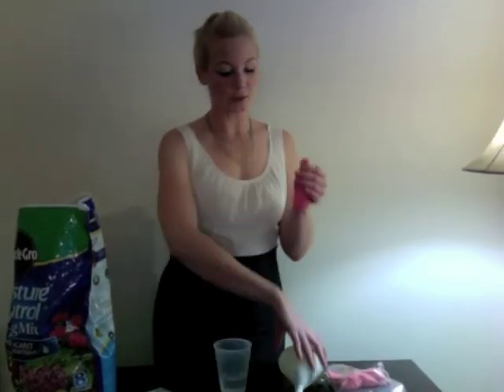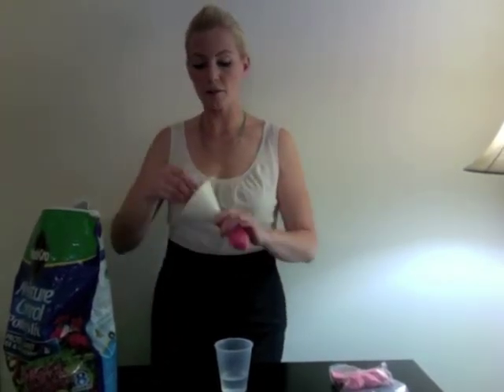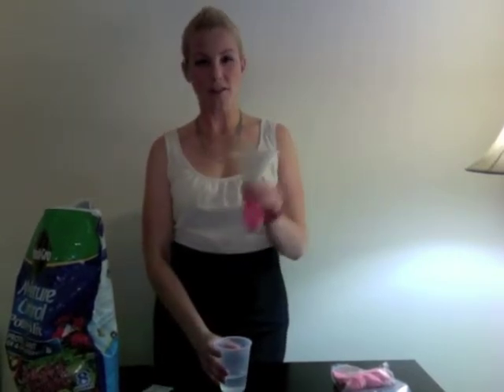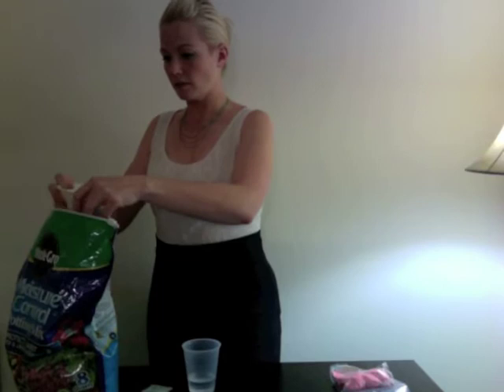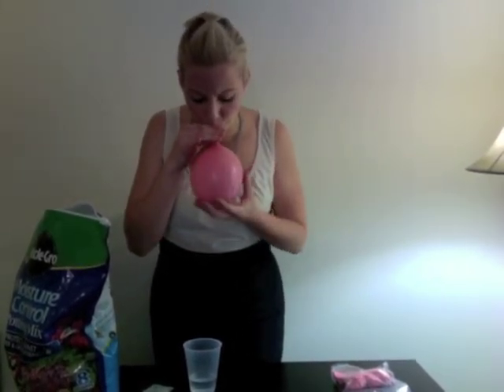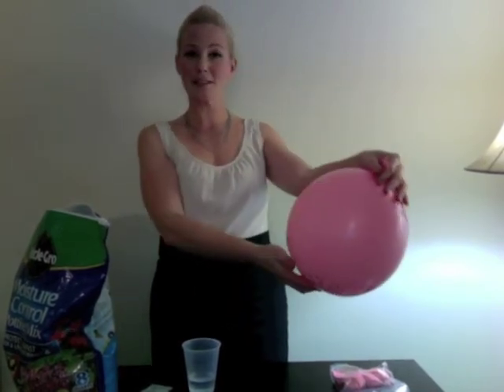Balloon Plants.m4v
A step-by-step on planting seeds in balloons.